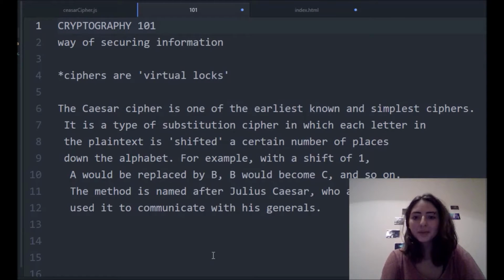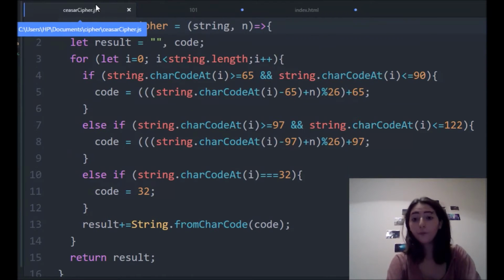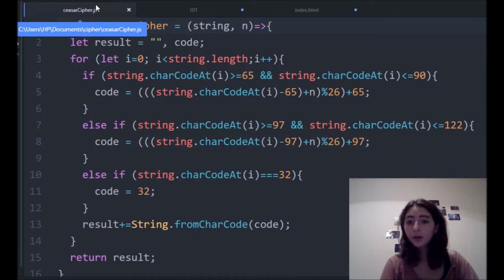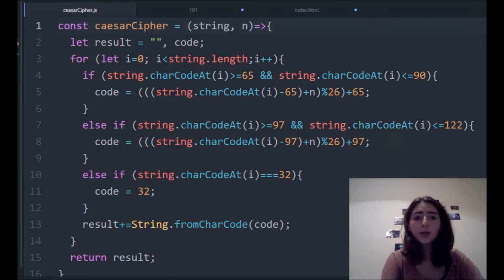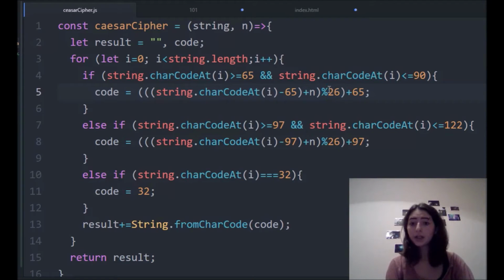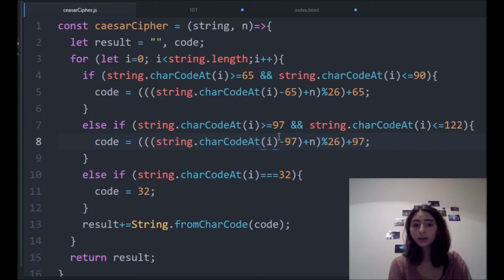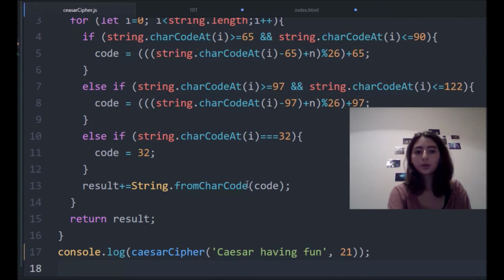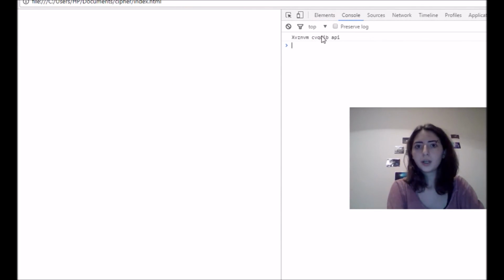Cryptography: Caesar Cipher with JavaScript by KB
Julius Caesar was assassinated on 15th of March 15, 44 BC, in Rome, Italy. But before he invented one of the earliest ciphers to encypt information.